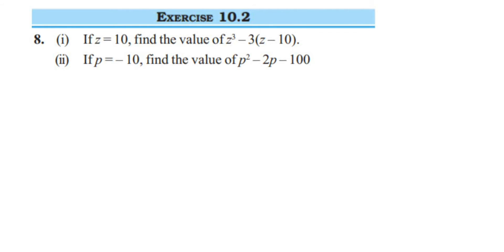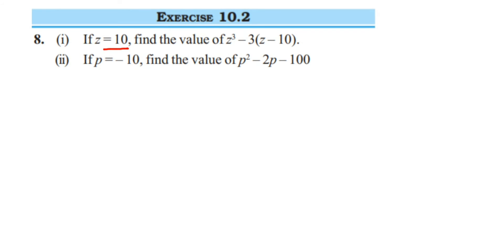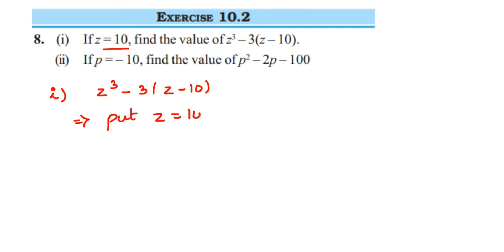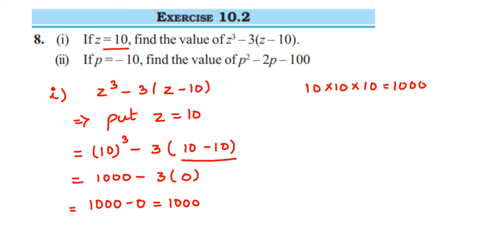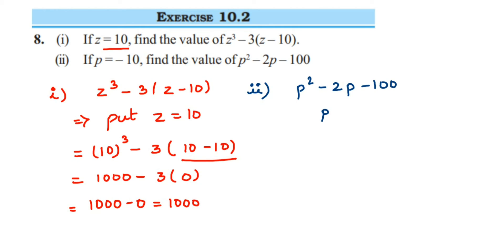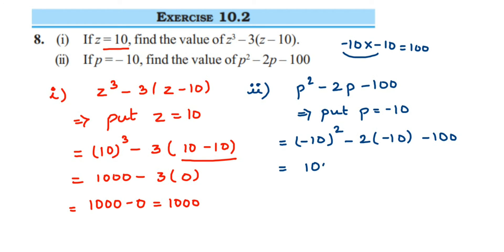8q Ex 10.2 Algebraic expressions class 7 maths.(i) If z=10, find the value of z^2-3(z-10)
(i) If z=10, find the value of z^2-3(z-10).

(ii) If p=-10, find the value of p^2-2p-100